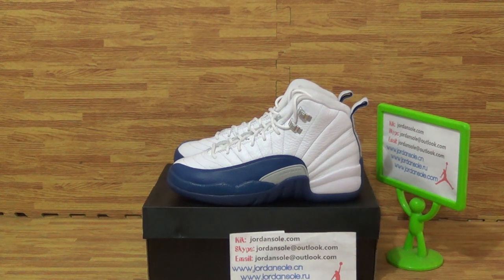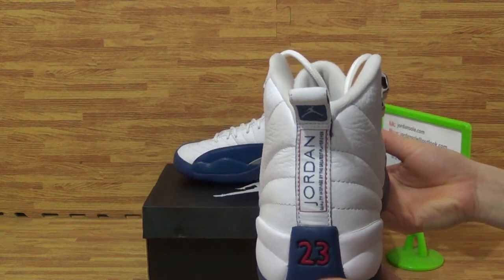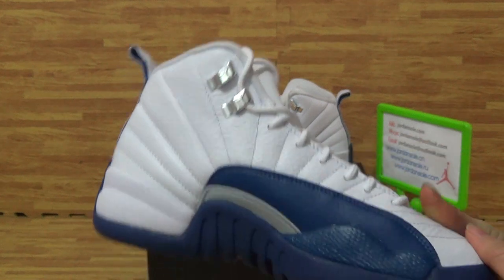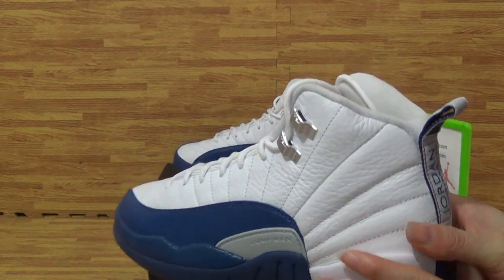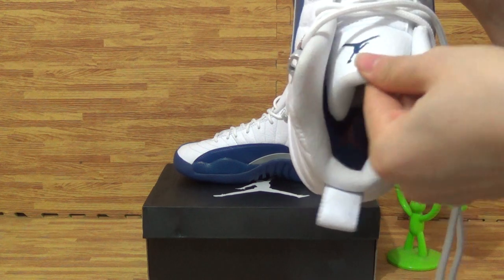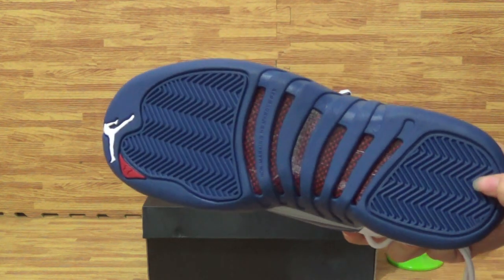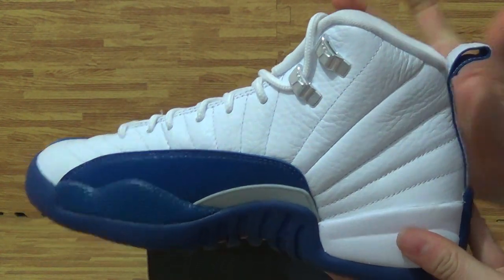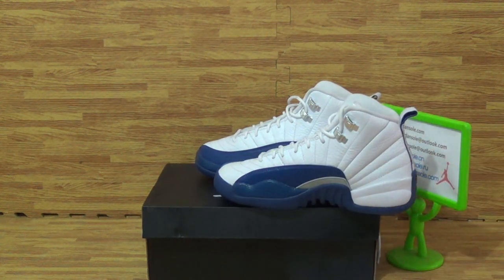Authentic Air Jordan 12 Retro French Blue GS from jordansole